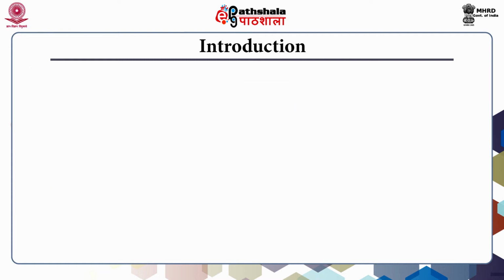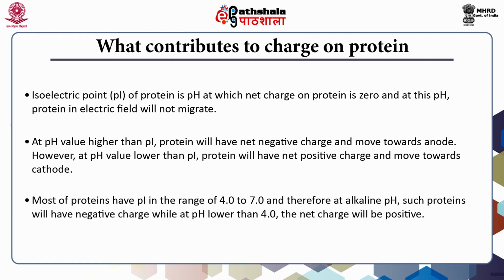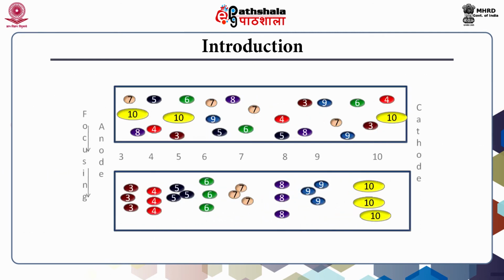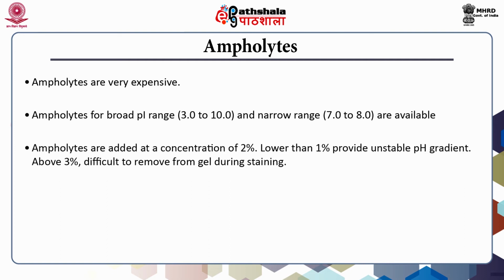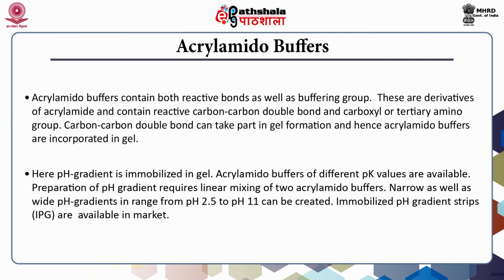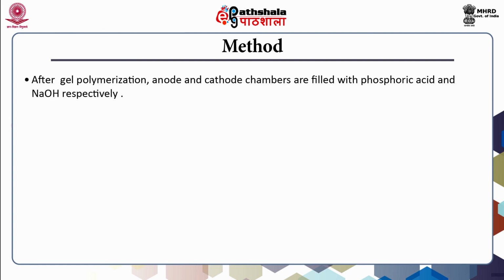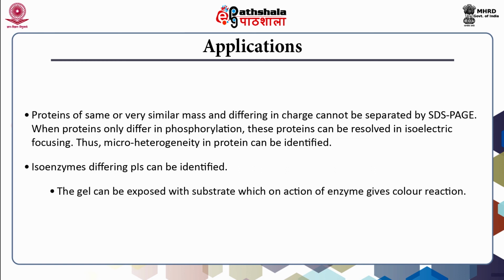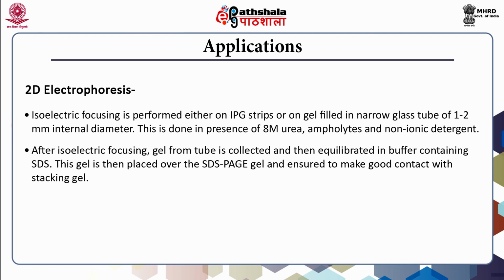M-05. Isoelectric Focusing